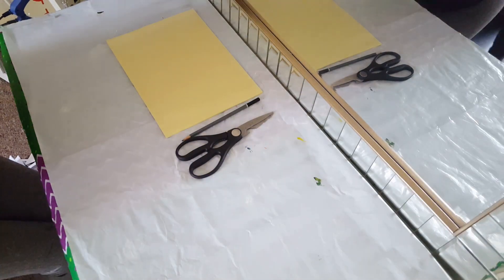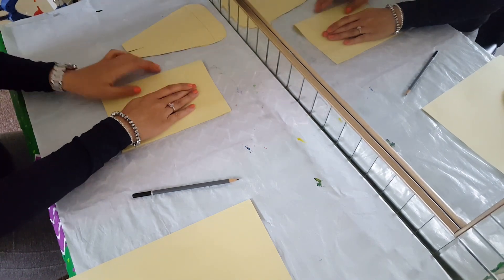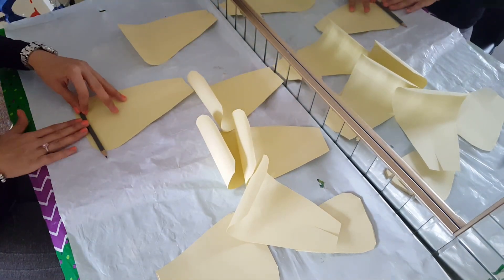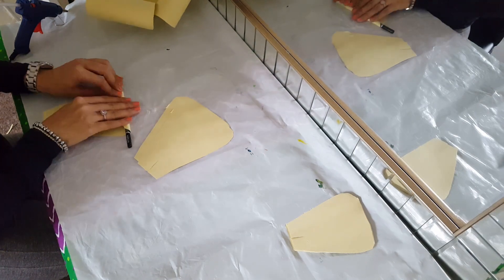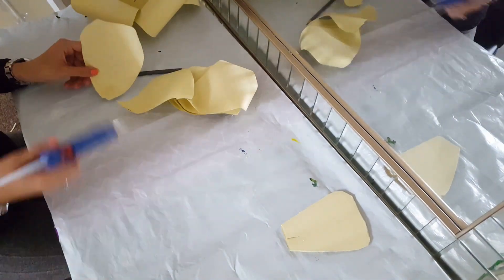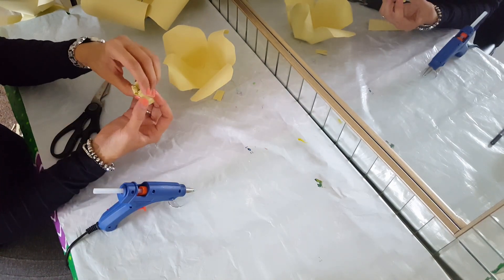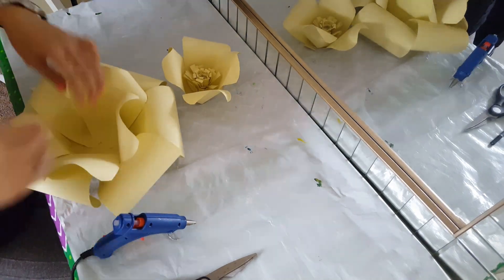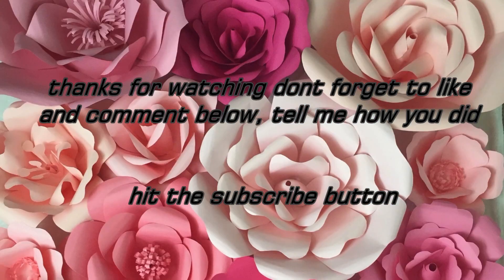DIY Paper Flowers Wall Art | Room Decor | How To Make Paper Flower | Wall Hanging - Easy And Simple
update to my new paper flower video

before anything go and join my Facebook group for live diy and amazing 5mints diy add your family and friends too

and check out my instagram page and follow for more diy

7 Amazing DIY Craft Project Ideas That are Easy to Make!
DIY Donut Phone case! DIY Phone Case Designs | Tumblr, Starbucks, Emoji & more! DIY Donut Phone Case, DIY DONUTS PHONE CASE | DECORATE YOUR PHONE CASE, DIY phone case ideas you need to try! tumblr inspired! DIY Liquid Phone Case! DIY Tumblr Phone Cases. DIY Nail Polish Inspired Phone Cases! DIY Water Marble Phone Case & Tutorial! How to Make Minion Pencil Holders | DIY School Supplies EASY, DIY crafts: MINIONS BOX from cardboard tube, Art and Craft: Minion Pencil Holder! How to Make a Minion Pencil Holder Tutorial! DIY Crafts! DIY School Supplies! 10 Weird DIY Crafts for Back to School with DIY Lover! DIY 10 Easy Phone Projects. DIY Phone (Case, Pouch & More), DIY Weird Back To School Supplies You Need To Try! DIY Tumblr Inspired Pillows to Decorate Your Room! Simple Nail Hacks Everyone Should Know!
DIY Christmas Decorations ❄ Cute Holiday Room Decor, DIY Christmas/Winter Room Decor, DIY Winter Room Decor Ideas, DIY Room Decor Ideas, diy room decorating ideas for teenagers, How To Make A Balloon iPhone Case. DIY Phone Case. Life Hacks. DIY Phone Case Designs! DIY Fall Room Decor, Organization & Decorating Ideas !
HOW TO MAKE YOUR FALL TUMBLR: DIY Snacks, Style & Decor. DIY Fall Room Decor: Affordable & Cozy!

20 Amazing DIY Craft Project Ideas That are Easy to Make!
DIY Christmas Decorations ❄ Cute Holiday Room Decor, DIY Christmas/Winter Room Decor, DIY Winter Room Decor Ideas, DIY Room Decor Ideas, diy room decorating ideas for teenagers, How To Make A Balloon iPhone Case. DIY Phone Case. Life Hacks. DIY Phone Case Designs!